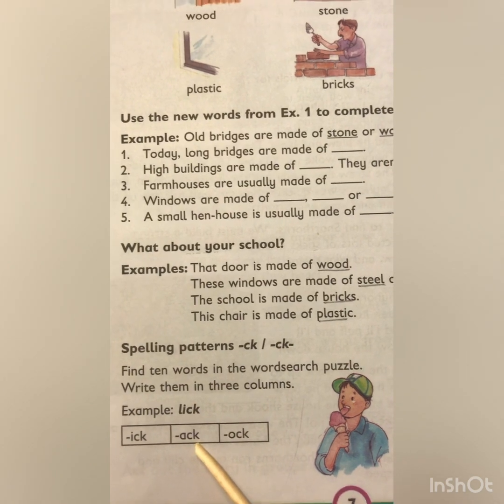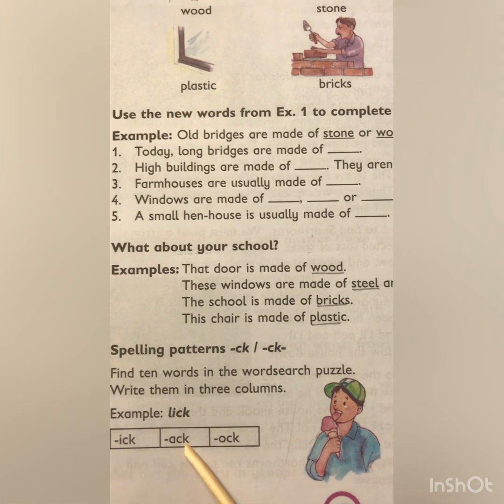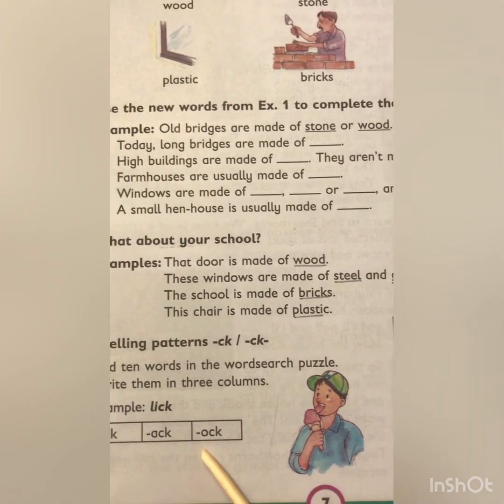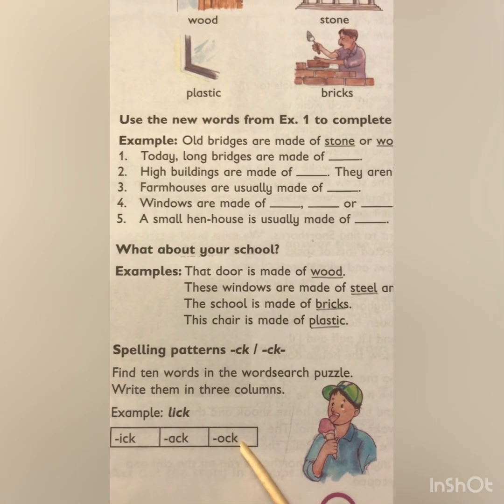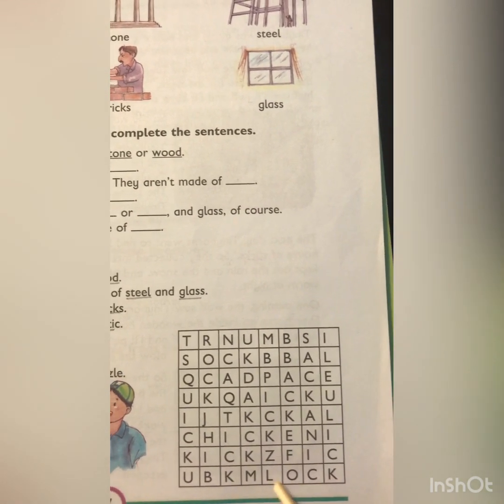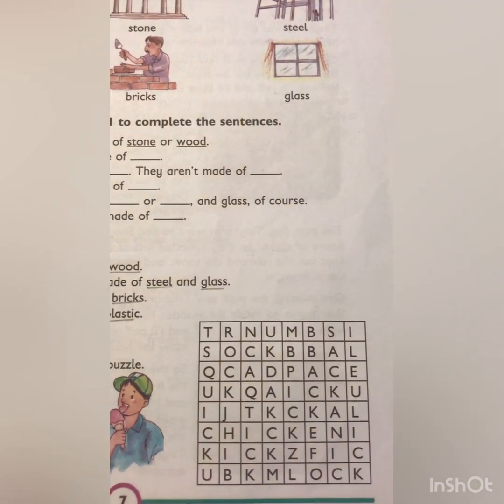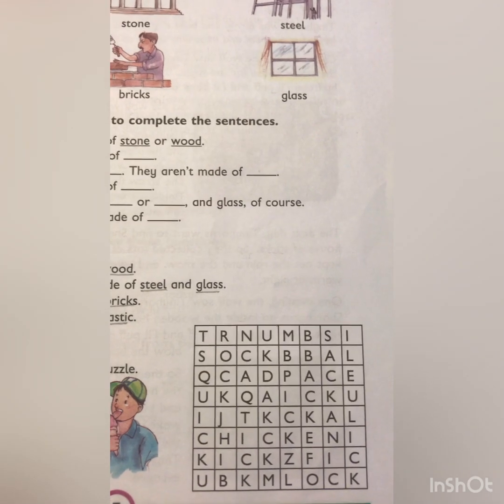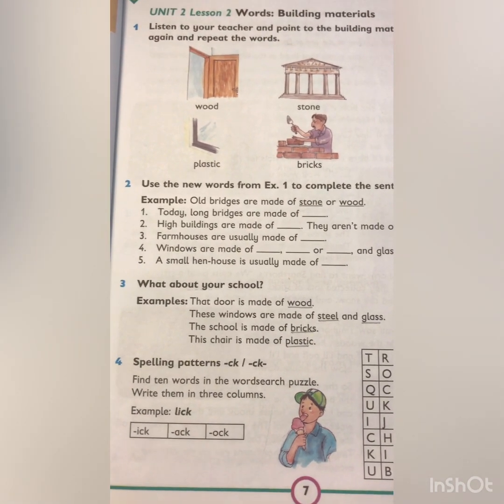Oxford Progressive English 3, unit 2 , Lesson 2